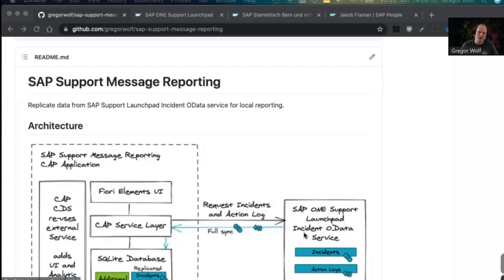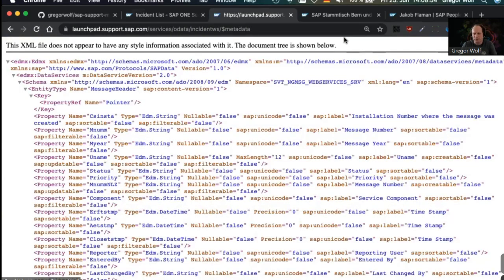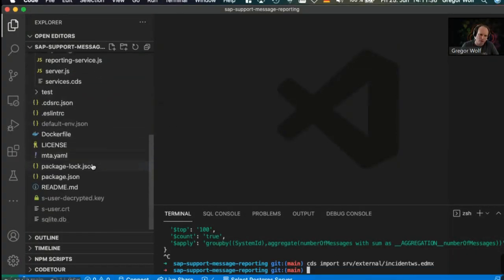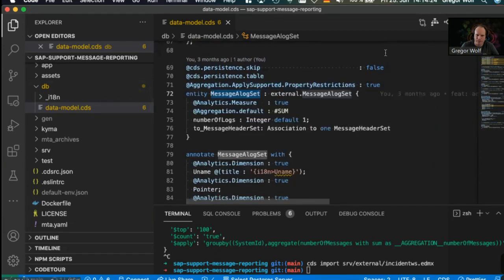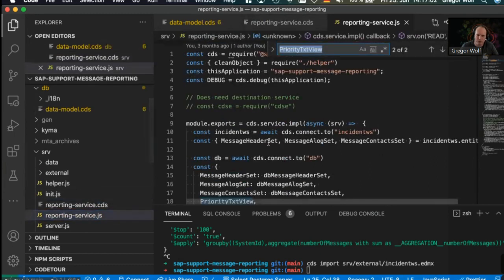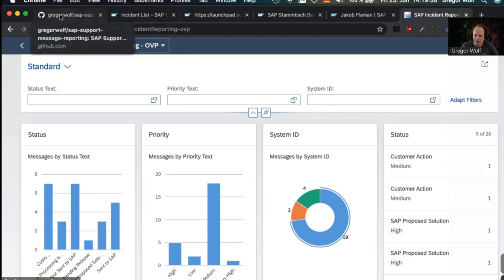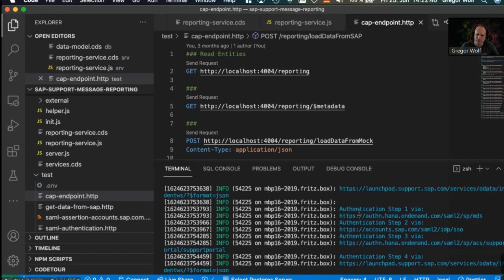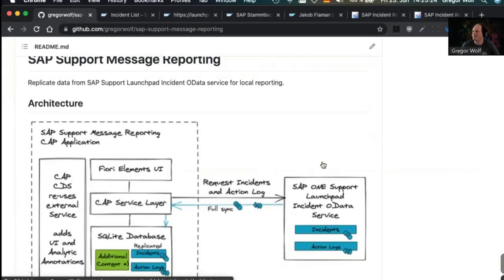Gregor Wolf: SAP Support Message Reporting with CAP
Replicate data from SAP Support Launchpad Incident OData service for local reporting.